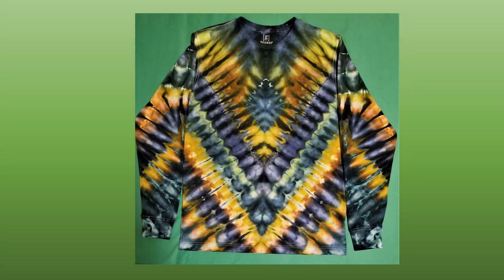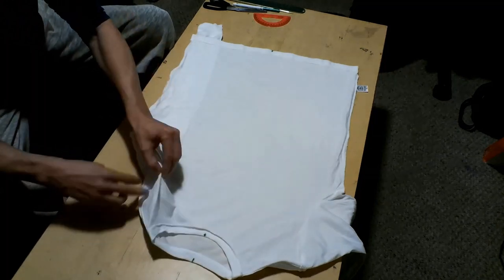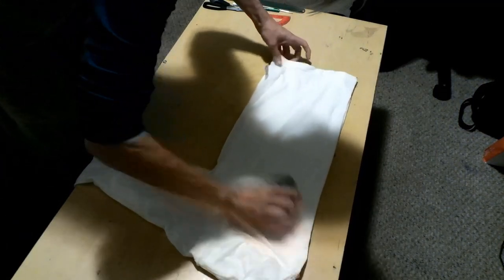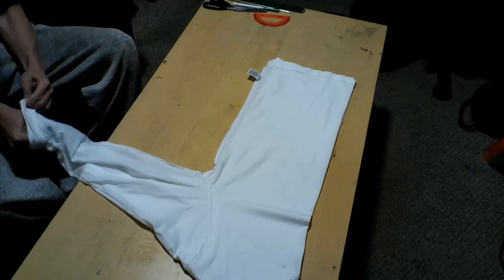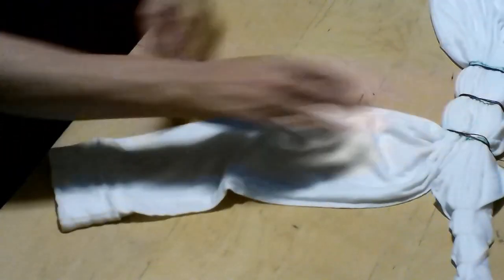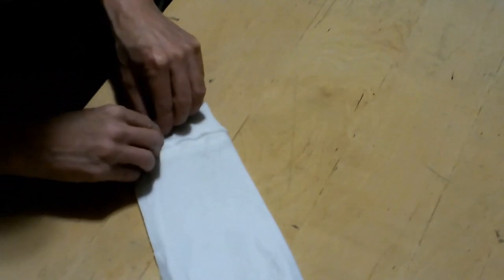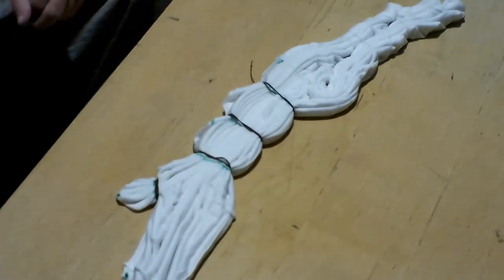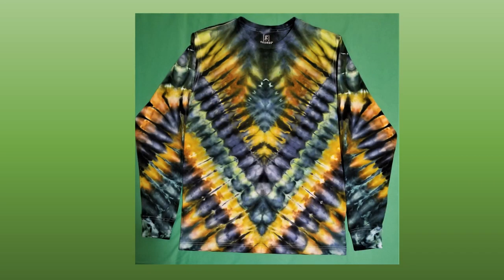How to tie dye a long sleeve shirt...Mega packed with tips n tricks!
A how to video for how to tie dye a long sleeve shirt. This video is very detailed with super tricks give you dynamite results in your projects. It also includes an awesome idea to get great sleeves every time. Come on in and check it out! This will be a little longer than most videos, not much higher speed sections so anyone can learn to do this.